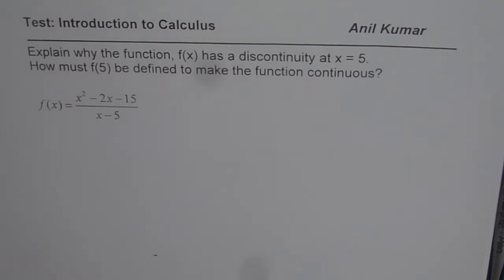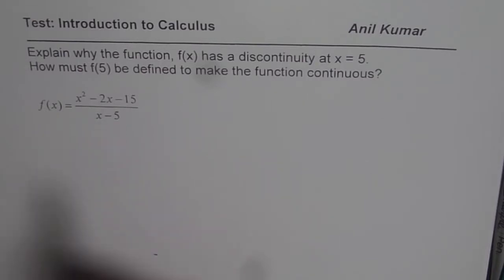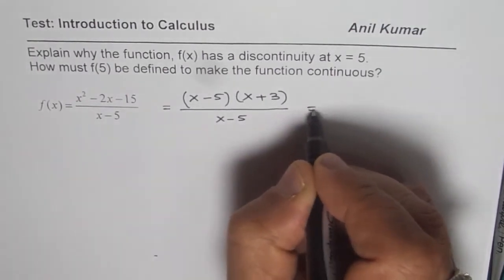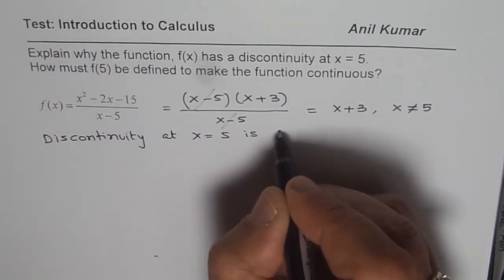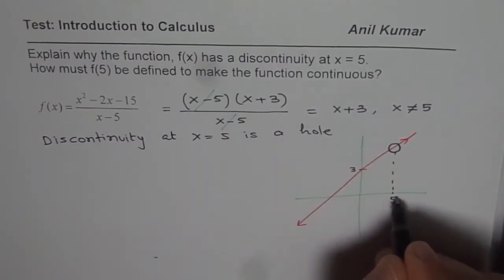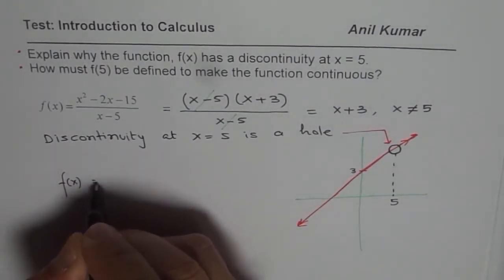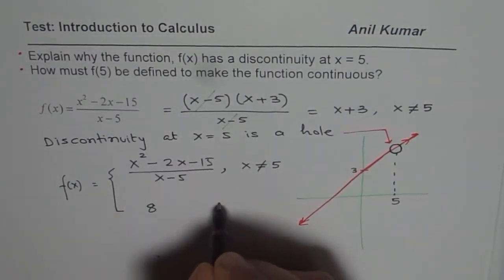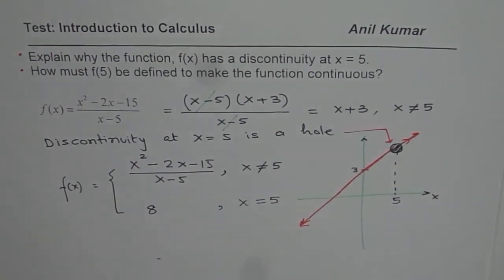Identify the Discontinuity and Explain how to Modify to make Function Continuous